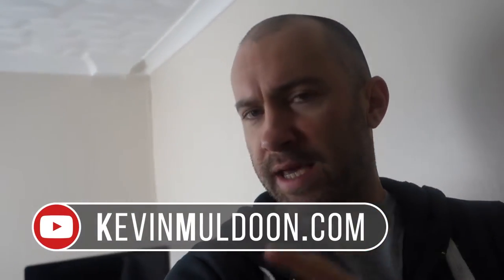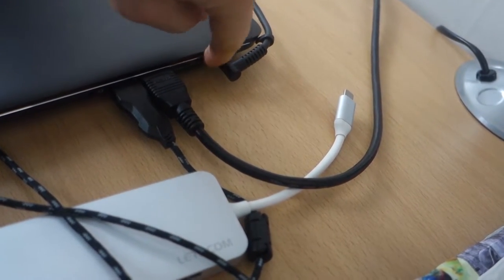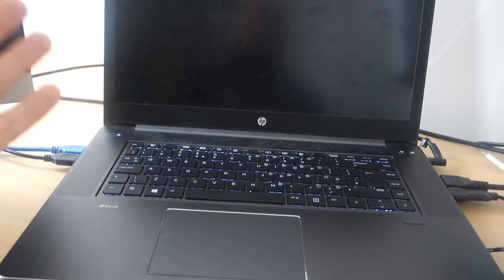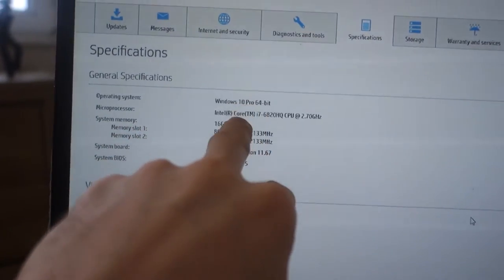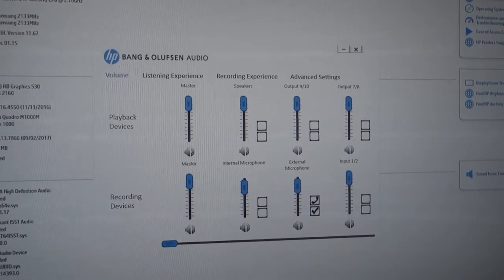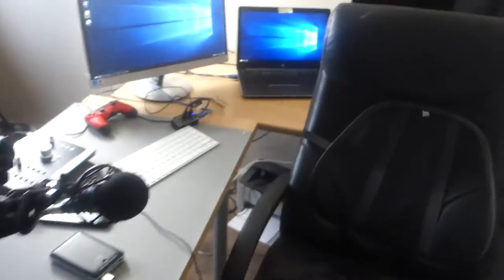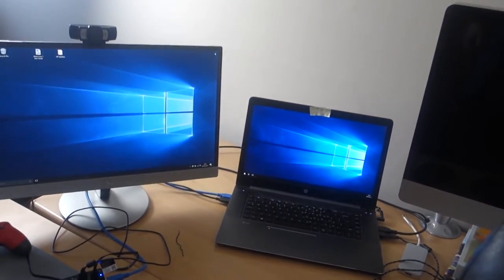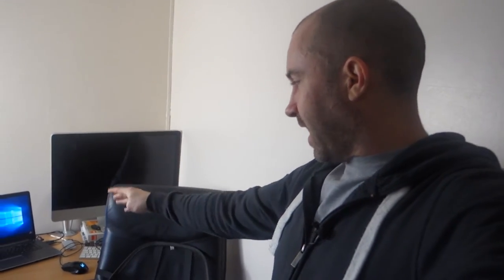HP ZBook Studio G3 - A Powerful Computer Which Falls Short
An informal talk about my HP ZBook Stufio G3 laptop.

You can view the specifications of the ZBook Studio G3 range

Kevin